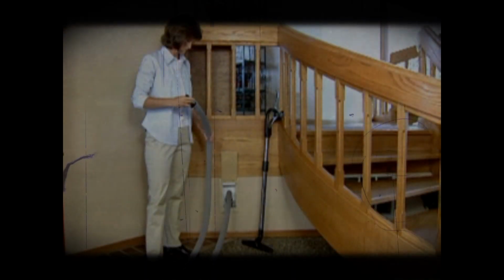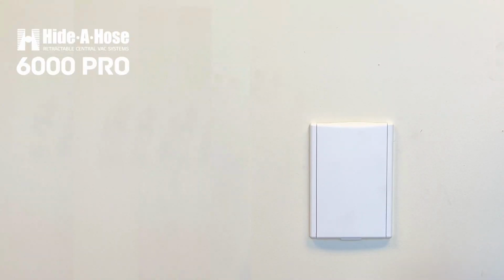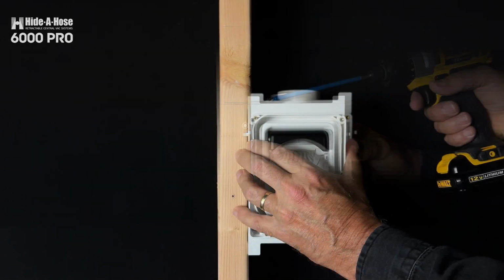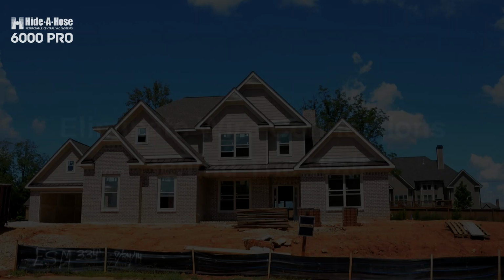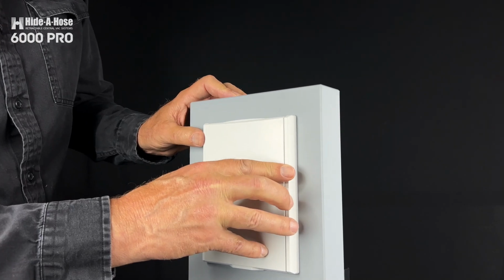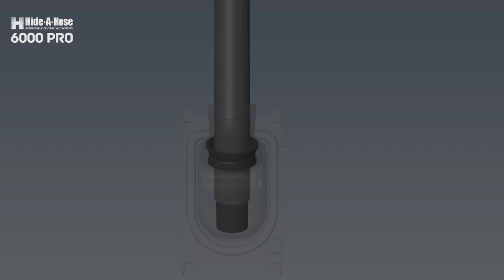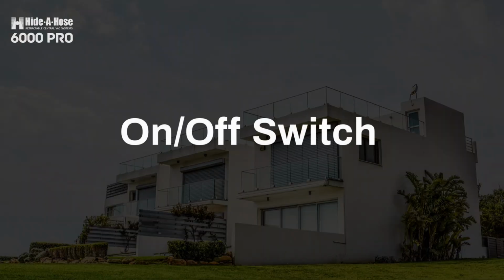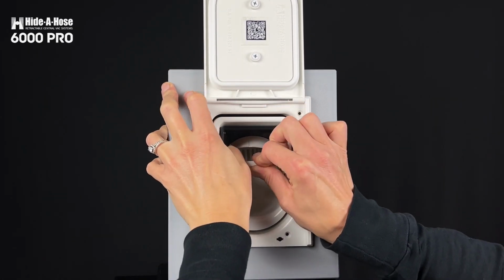Key Features and Benefits of the New 6000 PRO Retractable Central Vacuum Valve From Hide-A-Hose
After over two decades of innovation and customer feedback, we’re proud to unveil the next evolution in central vacuum systems: the Hide-A-Hose 6000 PRO Retractable Hose Valve. This video provides an in-depth look at how the 6000 PRO redefines installation ease, performance, and design, with thoughtful features tailored to the needs of installers and end users alike.

Key Features of the 6000 PRO:

Solid Build & Premium Feel: Our customers’ first impression of the 6000 PRO is that it’s heavy, durable, and feels substantial, with a smooth magnetic door closure for a refined user experience.

Foam Insulation Solution: Keep your installation safe from foam insulation mishaps by separating the housing installation from the final door trim.

Innovative Wall Mounting: Solve the issue of uneven wall surfaces with our inside-the-stud mounting method, ensuring a smooth, gap-free door installation.

Enhanced Installation Process: Featuring precise alignment tabs, a custom leveling shim, and a reversible rough-in brace, we’ve designed every step of the installation to save you time and hassle.

No More Behind-the-Wall Wiring: With an easy-to-use conduit system, installers will never have to worry about loose wire connections hidden behind the wall.

Raised Mud Plate Design: Our new bright yellow, raised mud cover prevents drywall from covering the valve and makes drywall cutting easier and more accurate.
Wall Thickness Flexibility: Easily handle thicker walls with our extension kits that can adjust to walls up to 1¾" thick.

Push-and-Pull Locking Mechanism: The improved locking lever is intuitive and ensures proper door sealing every time.

Durable Rubber Sleeve: The valve’s rubber sleeve, made from the innovative Polymax material, offers superior durability and spring back, ensuring maximum suction power.

Magnetic Door Closure: Our new magnetic closure system ensures smooth operation, preventing accidental door openings.

Retrofitting Made Easy: Whether for new installs or retrofits, the 6000 PRO is designed for ease of installation and compatibility with existing homes.

Service & Maintenance: All parts can be easily accessed without removing the valve from the wall, making maintenance a breeze.

Whether you're an installer or homeowner, the 6000 PRO is built to deliver performance, durability, and convenience.

Learn more and discover how this revolutionary valve can transform your central vacuum system!